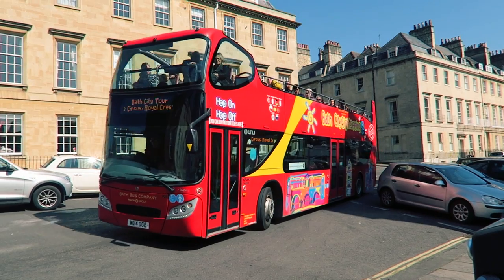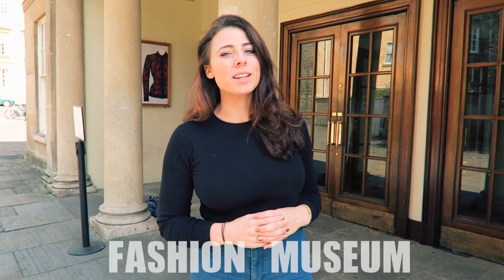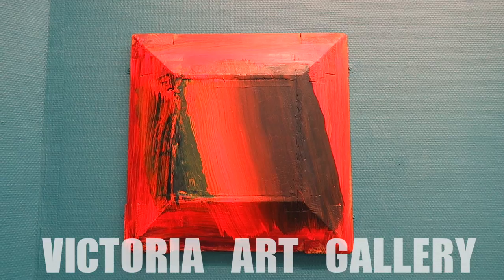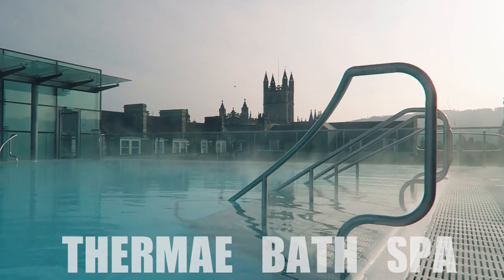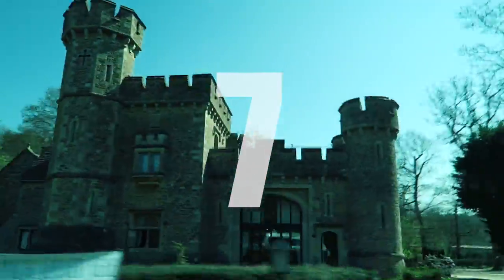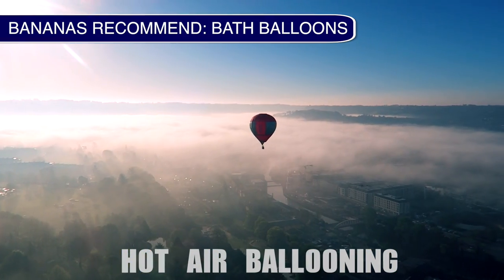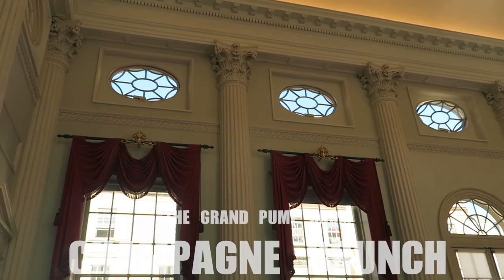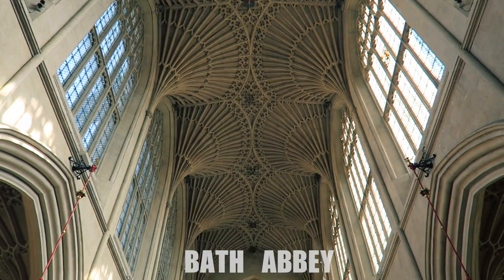TOP 10 THINGS TO DO IN BATH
Here are our top 10 things to do in the beautiful city of Bath, UK. From the historic Bath sites and attractions, taking in the Roman baths, museums and art gallery to the beautiful surrounding countryside and views.

Bath is a less well-known town in Somerset, England. It's easy to get to from London and travelling there feels like taking a step back in time. A lot of the things on our bucket list are free, so make the most of your pins and enjoy yourself!

This isn't meant to be a definitive list of the top ten things to do in Bath, it's just my opinion on the best way to spend your time in this beautiful town.

10 - Instagram Locations: The Royal Crescent, The Circus, Pulteney Bridge, Bath Abbey

Annie and I had the best weekend exploring everything Bath had to offer and boy was it a treat! Who knew England could be so much fun?!

Thanks to St Christopher's Inn Hostel for having us for the weekend!

A little more on the nice people at Bath Balloons: ‘Bath Balloons, locally based independent operator, over 30 years of service. Buy local for service, expertise and frequent flight scheduling.’

If you want to ask me a quick question, best catch me on Twitter or Snapchat.
EQUIPMENT USED TO MAKE THIS VIDEO:
Canon G7X
Jobe Gorilla Tripod
DJI Mavic Pro
FinalCut Pro

Otis McDonald - Stay